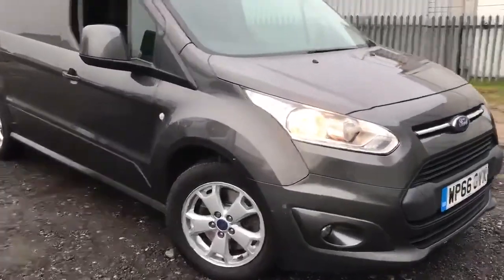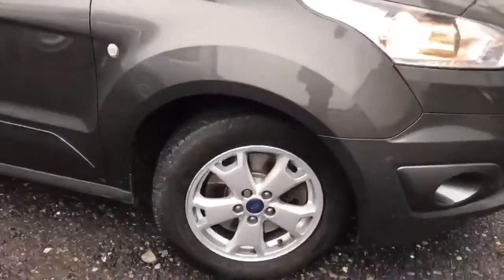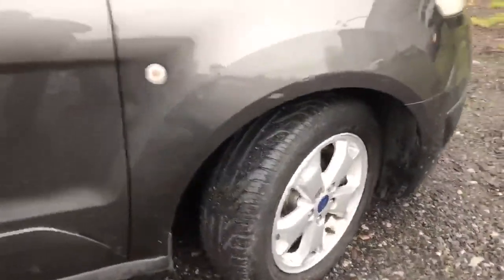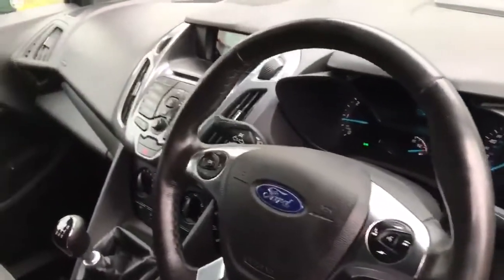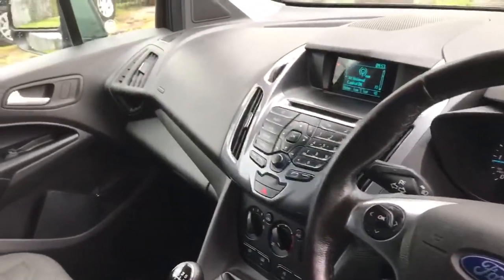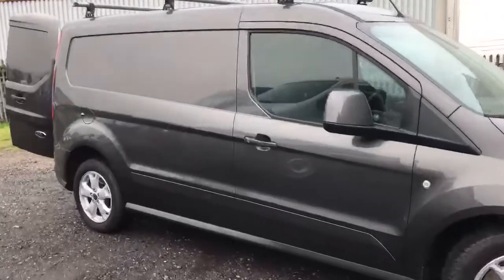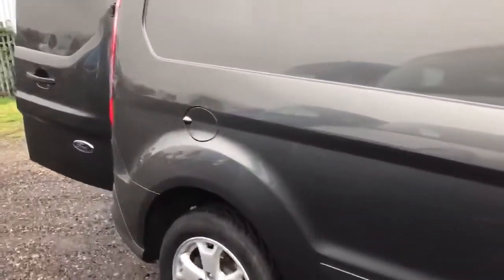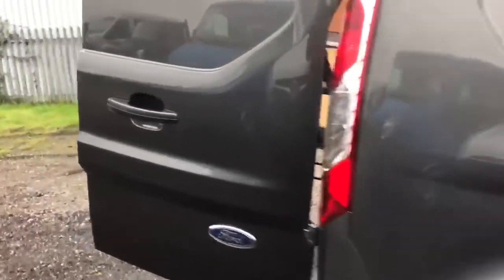WP66GYX Ford Transit Connect 240 1.5 Ecoblue 120PS L2 H1 Limited